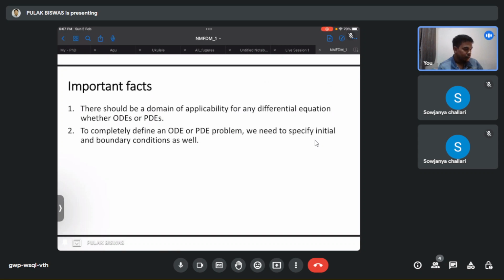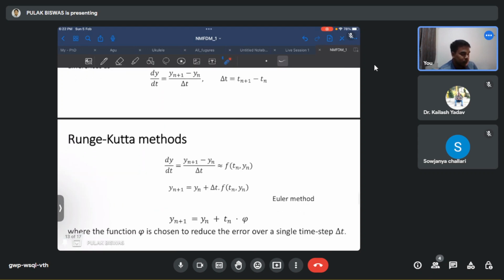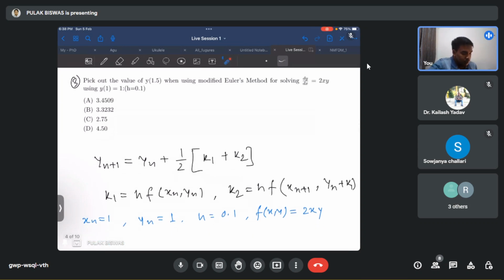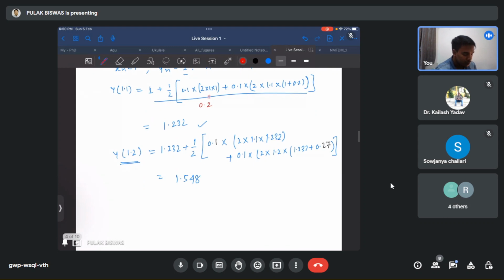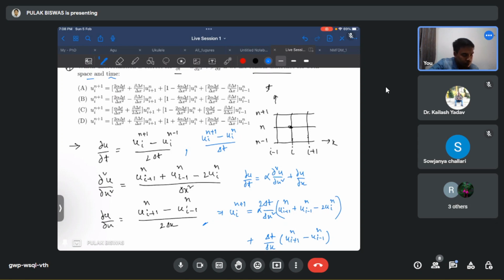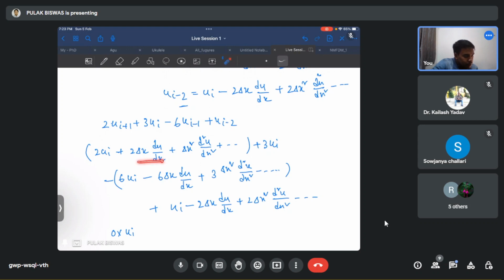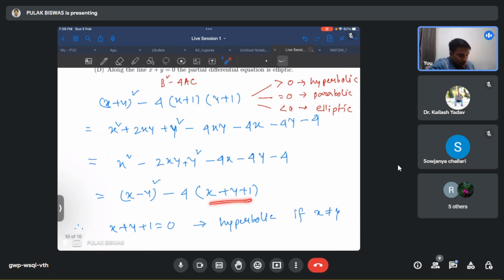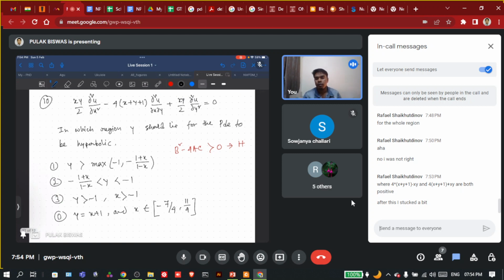Week 1 live session || Numerical Methods: Finite difference approach